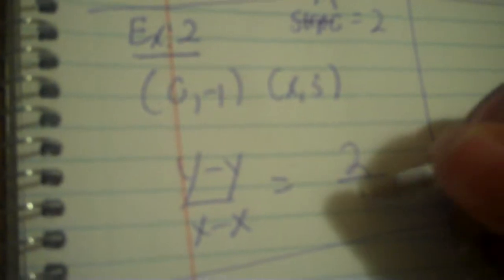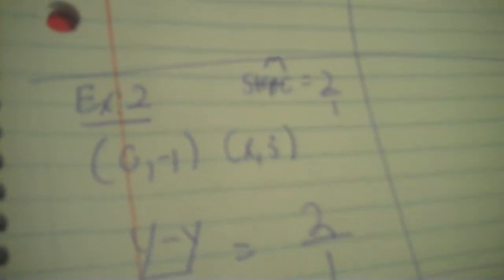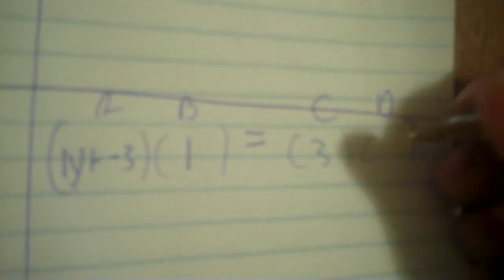2 Extended Algebra 7 4